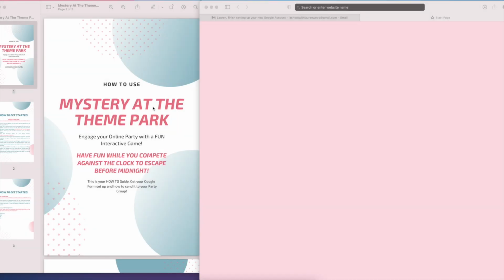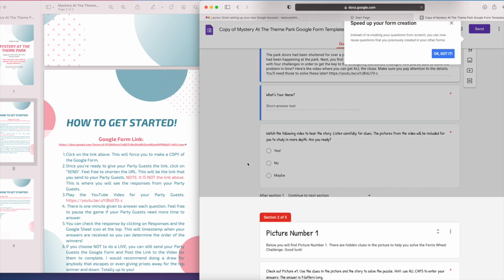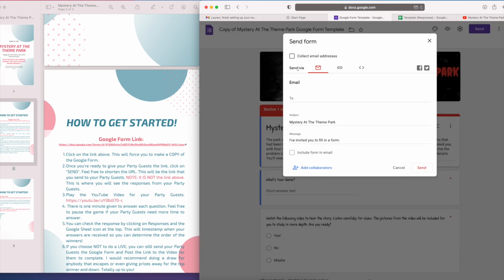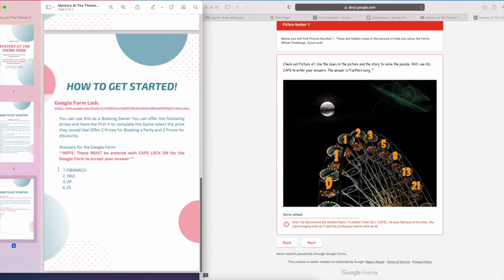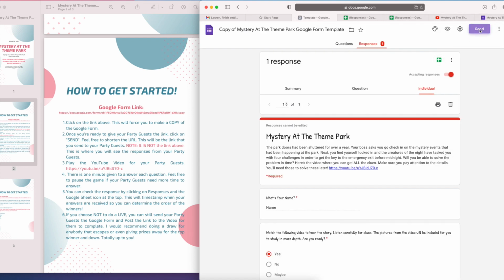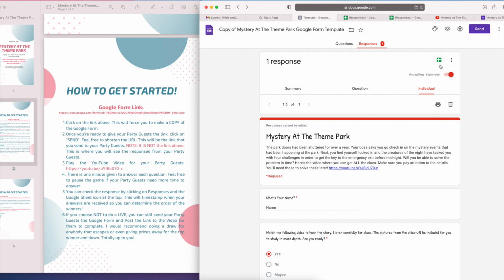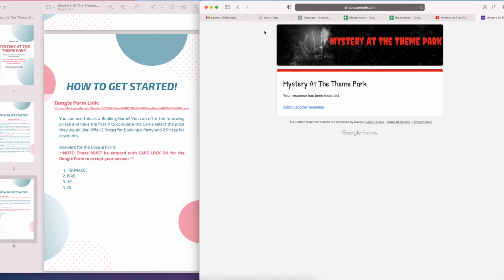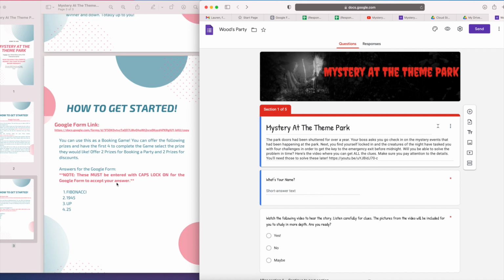Mystery At The Theme Park Instructional Video HD 1080p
This instructional video will walk you through how to set up your Mystery At The Theme Park Interactive Game!